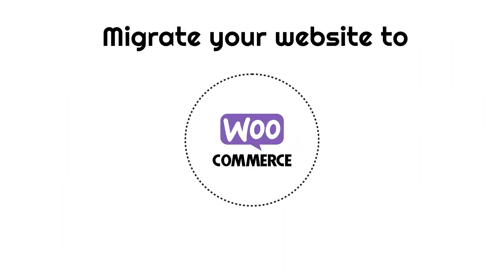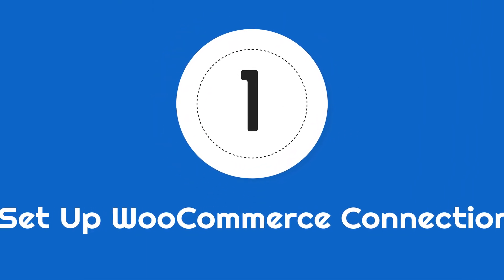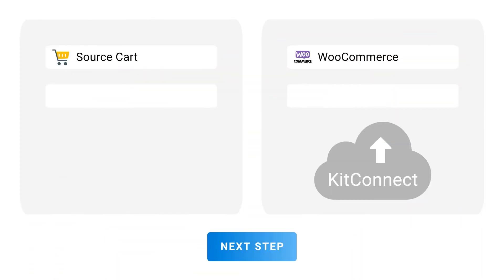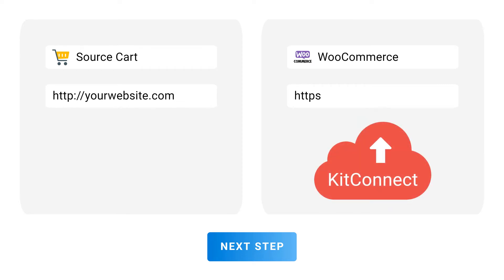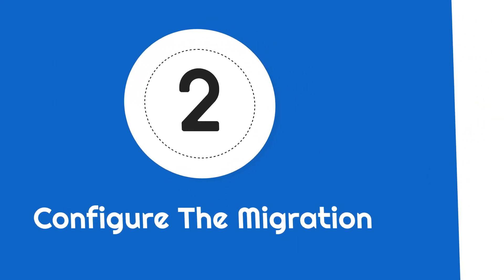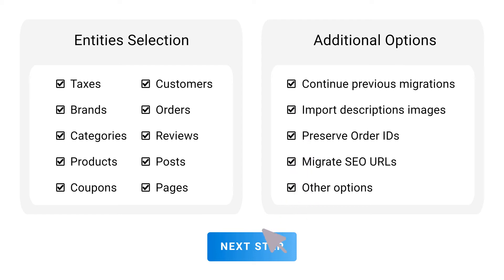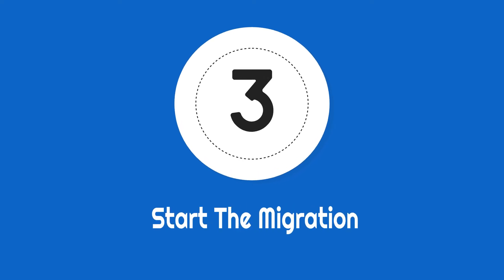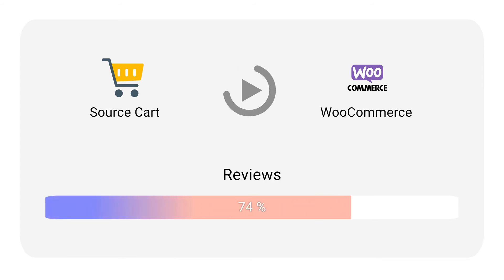Migrate your online store to WooCommerce in 3 simple steps - WooCommerce Migration Tool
Migrate your business website to WooCommerce in 3 simple steps:
1. Set Up WooCommerce Connection
2. Configure The Migration
3. Start The Migration